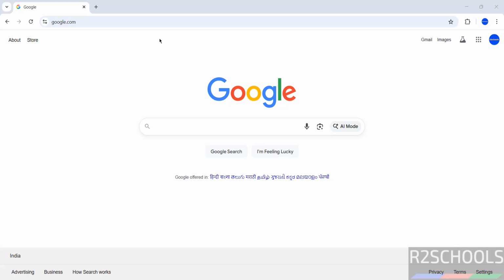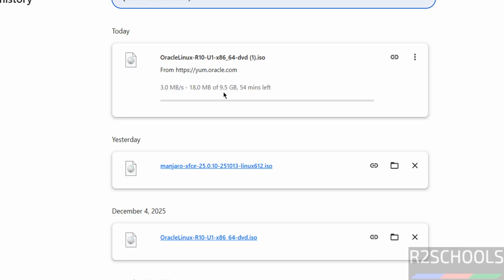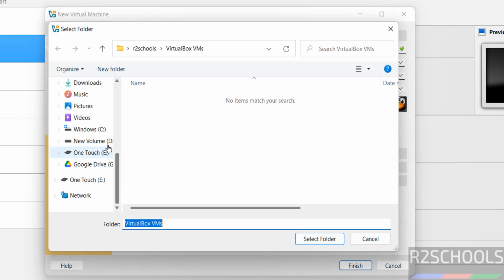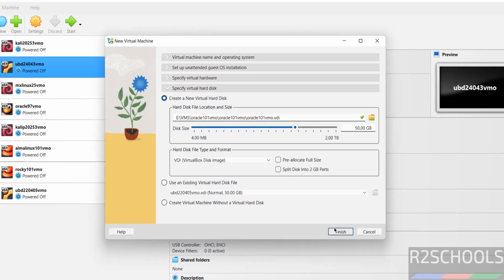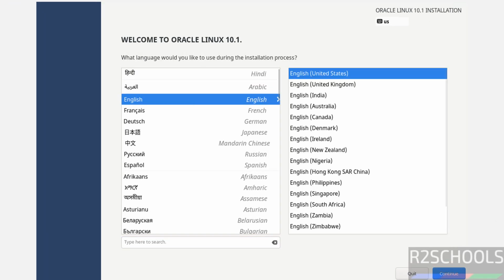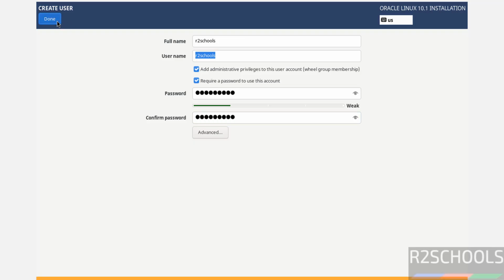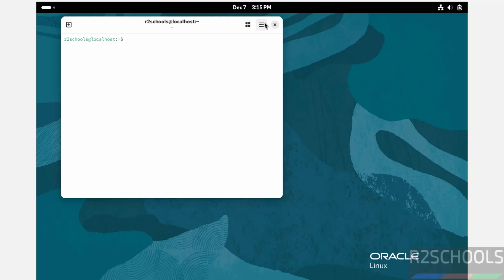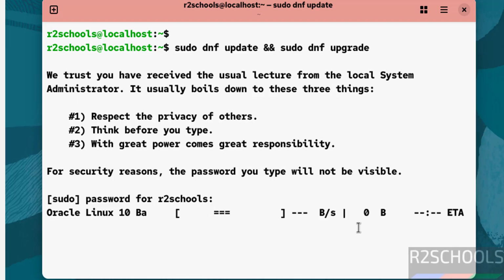How to Download and Install Oracle Linux 10.1 on Virtualbox step by step guide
🚀 Want to experience the power of Oracle Linux 10.1 right on your PC? In this step-by-step guide, I’ll show you HOW TO DOWNLOAD & INSTALL Oracle Linux 10.1 on VirtualBox without any errors! Whether you're a beginner or a pro, this tutorial makes the entire process super easy, fast, and smooth.

💥 From downloading the ISO file to configuring VirtualBox settings…
💥 From installation steps to post-installation tweaks…
Everything is covered in this ultimate guide!